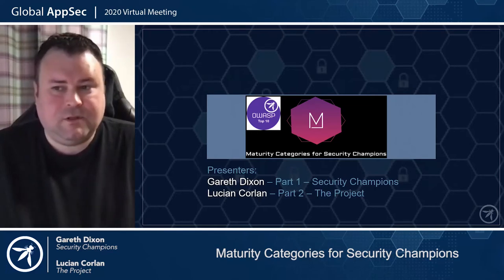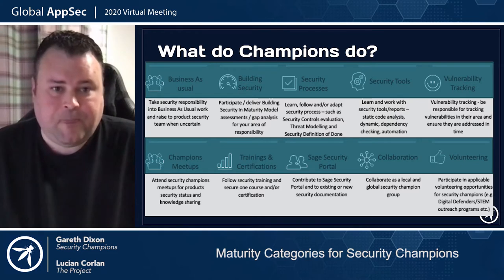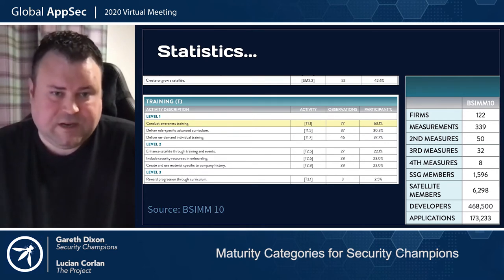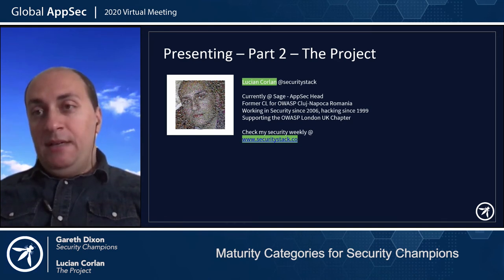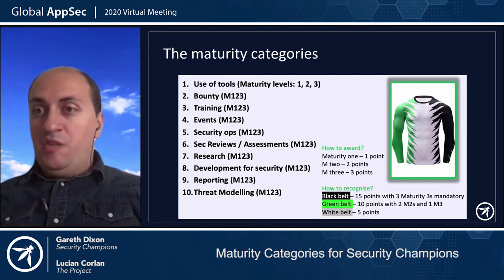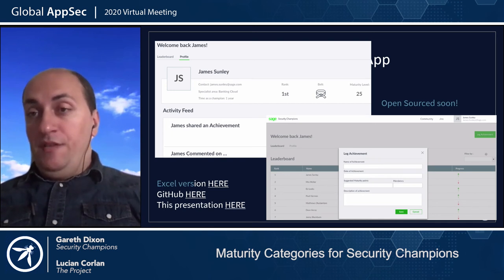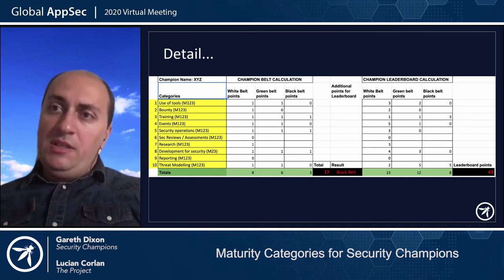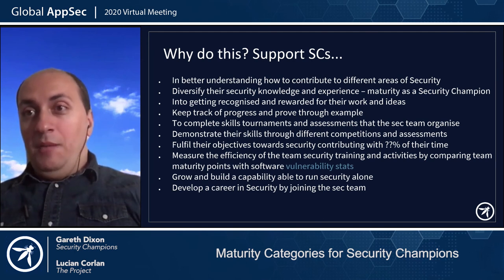OWASP Top 10 Maturity Categories for Security Champions Lucian Corlan & Gareth Dixon